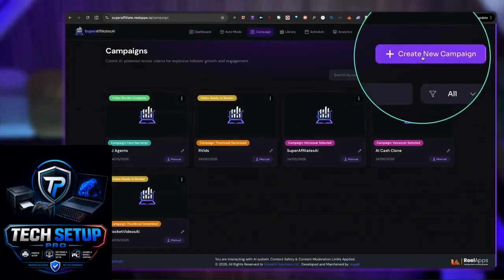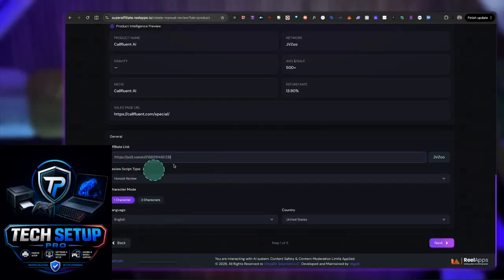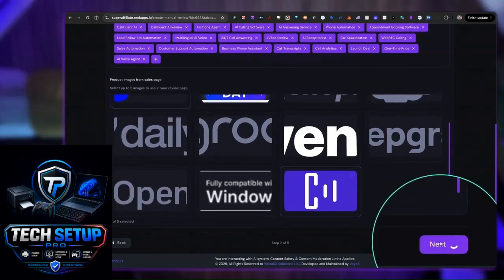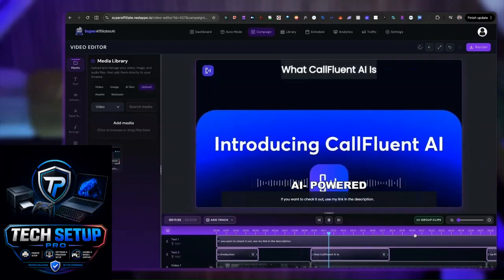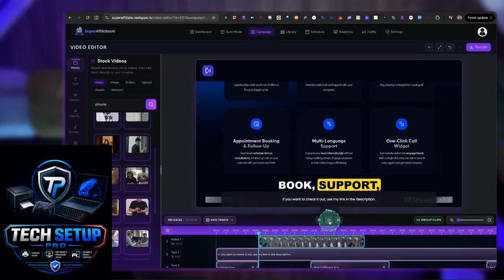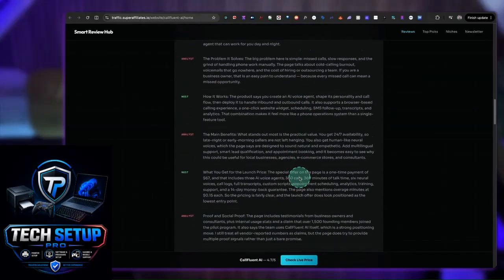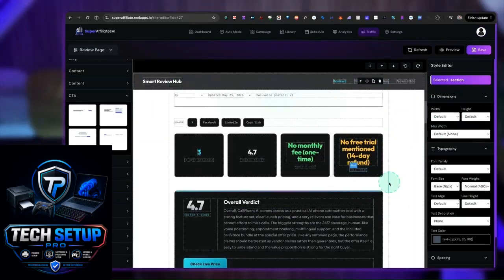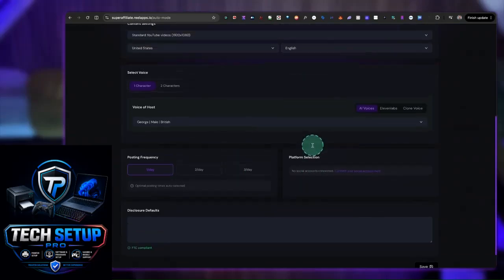SuperAffiliate AI Tutorial: Build a Profitable Faceless Video Channel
Watch the full SuperAffiliates AI review and demo above.